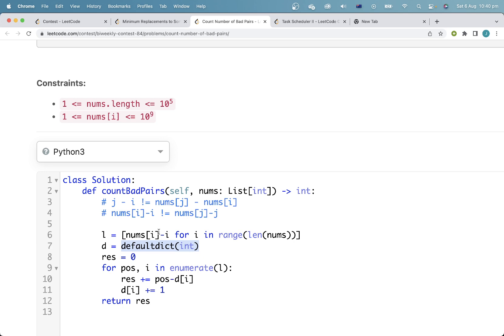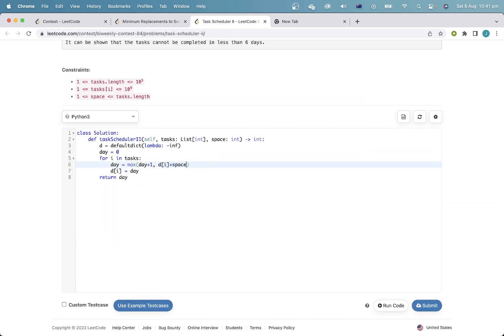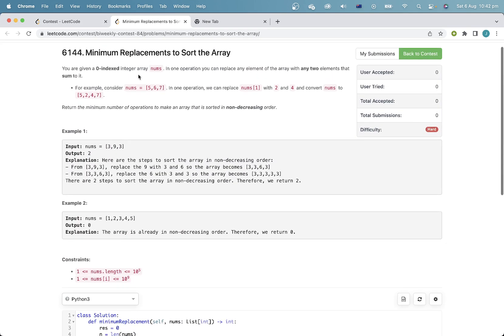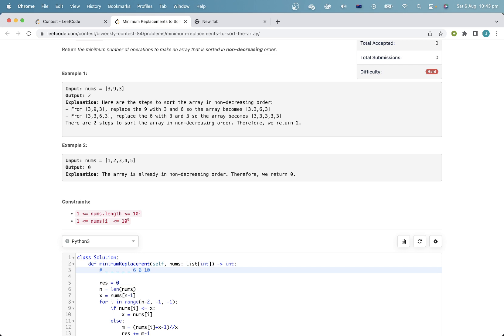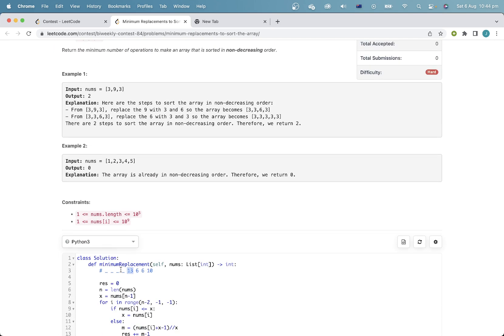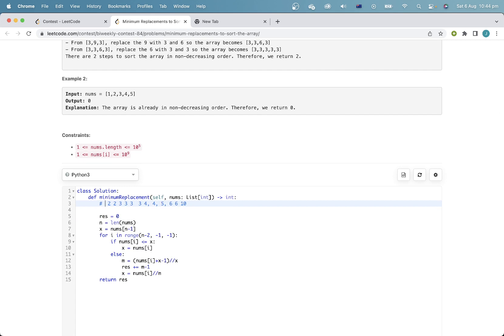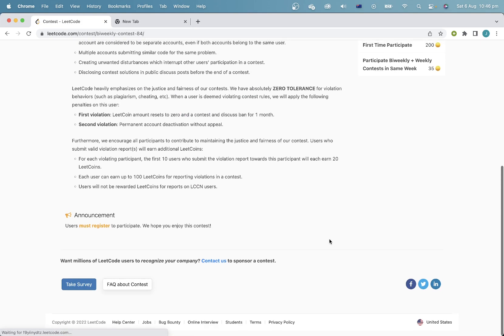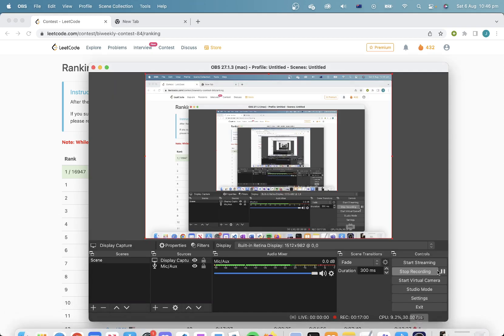[8 Minutes] I won Leetcode Biweekly Contest 84!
0:00 Introduction
0:18 Solving A
1:10 Solving B
2:11 Solving C
4:10 Solving D
8:50 Explaining A
9:36 Explaining B
11:06 Explaining C
12:28 Explaining D